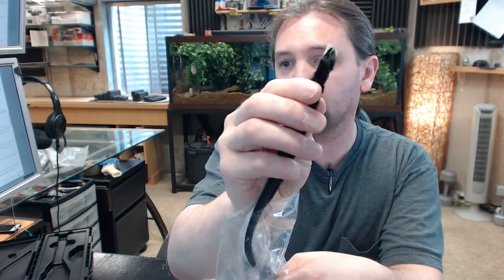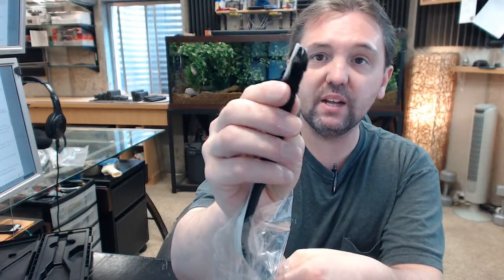Zero 34P Bk PSA Self-Adhesive Polycarbonate Pile Brush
This video is to bring you a closer look at the Zero 34P-BK-PSA.  This is a piece of pile weatherstripping.  It has a nylon or plastic fin that is inside of here and that is part and parcel of pile weatherstripping.  Black as you can see, so the 34P is representative of this profile.  It is a pile weatherstrip.  The BK stands for black pile. The PSA means pressure sensitive adhesive, so the back side of this rigid PVC backer is the peel away tape that holds or covers the adhesive.  It is a very nice quality adhesive.  I do not know what they are using on this as adhesive but they use a lot of 3M adhesive, and I would be tempted to say that this is what it is.  If you use 3M adhesive, you know that at least in my experience that it is the greatest quality adhesive that is out there.  The important part of pile weatherstripping like this is the dimensional properties because people will be installing this in somewhat obtuse applications that really ought to have weatherstripping to begin with but it seems that it was never thought of.  That application being that you might have a pair of herculite doors or just full glass doors on an exterior opening to an art gallery and the wind just comes right through it is the bottom line.  So, lets get the caliper.  There is an image below this video showing the dimensional properties of it, but lets test it now.  First of all, the width of the backer they have at .270" and my caliper is saying that it spot on.  Finally, the projection of it which will just have to eyeball here so not to compress anything.  They say that it is .375" and I would say that it is probably a tad long on that and probably a .390 but basically 3/8" is what this is.  That material you can see will compress down significantly.  You obviously don't want to have a significant amount of compression between this and in that scenario earlier of having a pair of doors installed on an exterior application, the gap could be every bit of a 1/4". This would be great to apply to one of the edges of a door and would be fantastic to help seal that.  It is pressure sensitive adhesive, the adhesive is something that is not going to be as reliable as a mechanical fastening piece of weatherstripping.  They do in that sort of scenario, Zero does have poly-carbonate plastic with this material attached to it that can slide over the edge of your door and they have some other variations for glass door weatherstripping which you can review.  There is a link below this video where you can pull up the full line catalog.  Specifically about this pressure sensitive adhesive, there is a link below this video to the product brochure and in the lower right hand corner, it will show you this along with their 1/4" projection version.  And then even a bit more petite in the foot print that does not have the PSA or pressure sensitive adhesive.  So this material can be used to make a large problem into a small problem is where I see this sort of pressure sensitive pile adhesive.  I've sold this to people using it for a variety of different applications.  You see that sliding escape window with the area wall, this is a lower level office.  The leading edge of that window as it closes, it is just fitting into an aluminum extrusion and there is no weatherstripping that is happening on there. Take a piece of this, and in the winter months when that is closed off, a great seal.  It doesn't hamper the operation of the door at all because it compressed down fairly well.  So there is a variety of applications where you can use a pressure sensitive piece of 3/8" tall and just heavy on 1/4" wide.  The name Zero is synonymous with all things weatherstripping related.  If you have an occasional need for weatherstripping, by all means familiarize yourself with their product catalog which again is linked below this video to the manufacturer's page.  If you have any questions on this Zero 34P-BK-PSA pressure sensitive pile adhesive which is available in several different lengths.  If you were to need a 100' roll, we don't have that on the website, but we have 60" pieces.  That is 5', you can order 20 60" pieces and indicate in the comment field to ship this as a 100' roll.  The material is sold per foot and comes back the same way. Thank you very much.